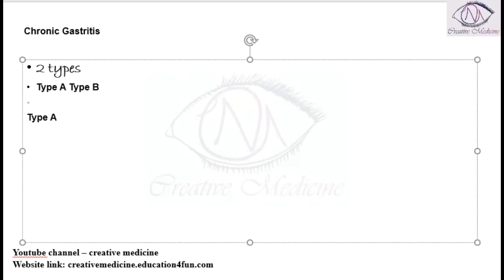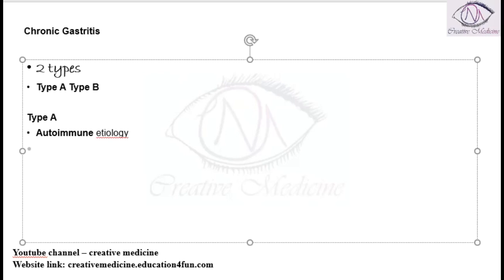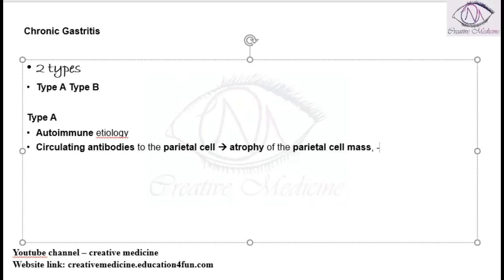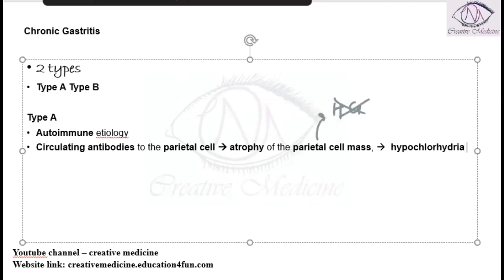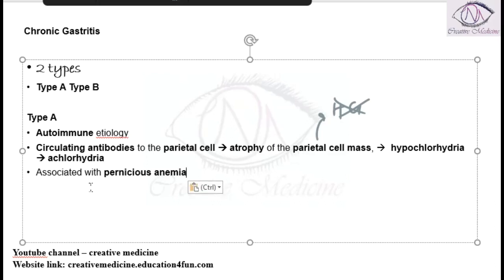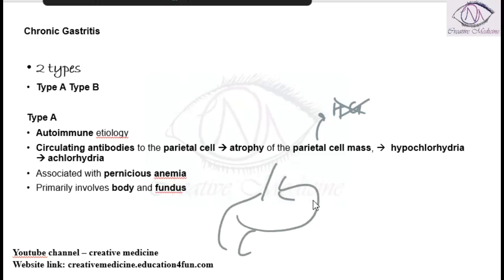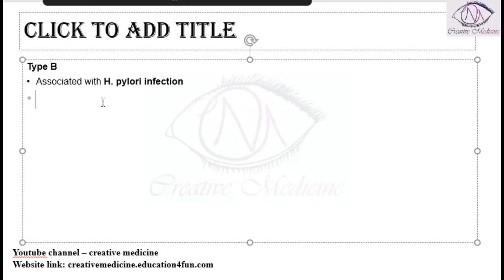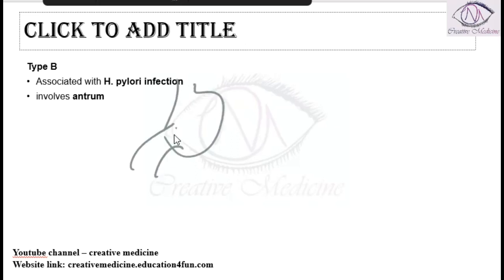Lec 12 Chronic Gastritis Types mp4